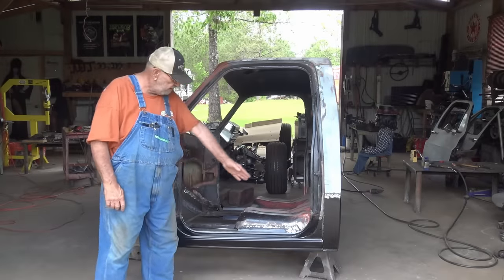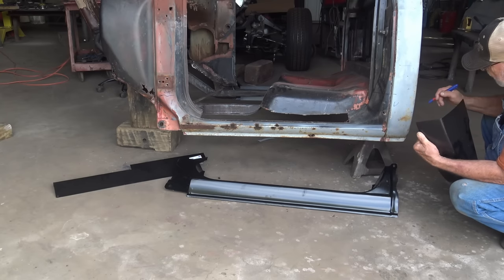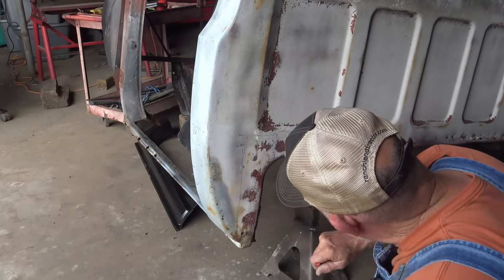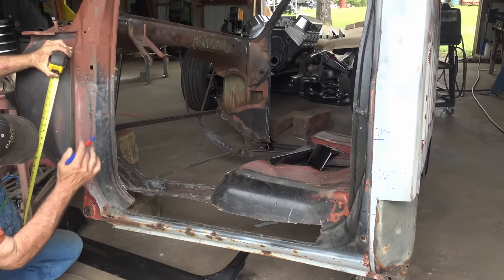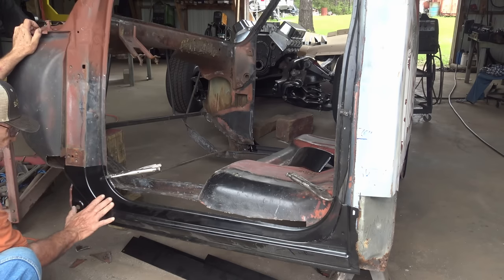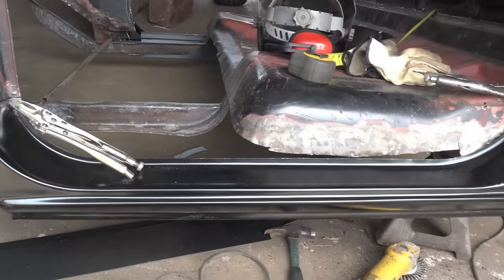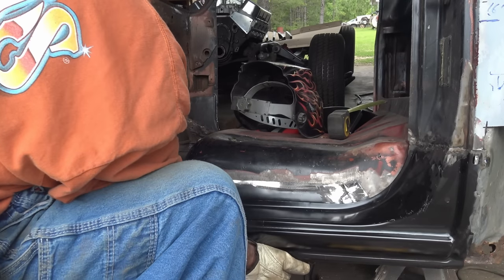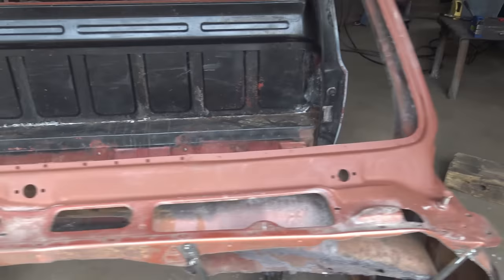Rocker Panels & Cab Corners Quick And Easy - 78 C10 Muscle Truck Build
For those who like to watch the build!

Old School Hot Rod Building at it's finest! Or .. you can call it sheet metal art!

All My Build Series Links